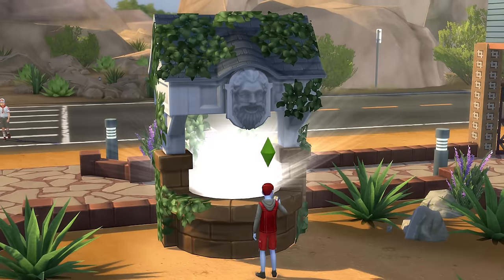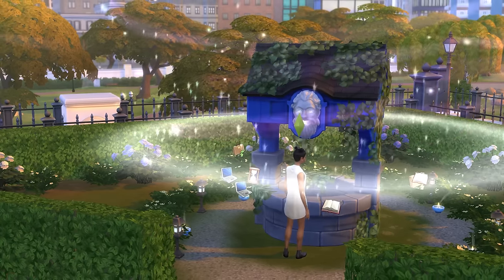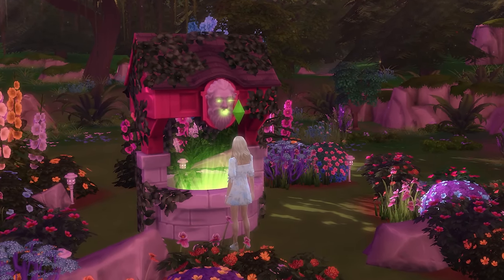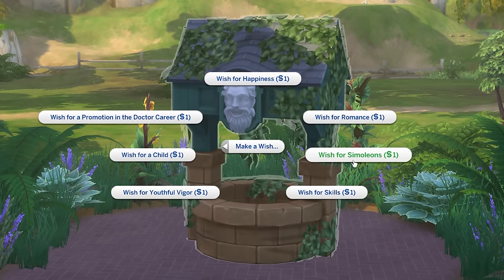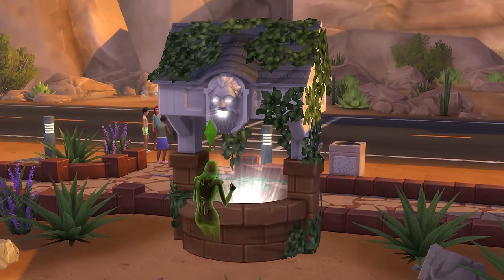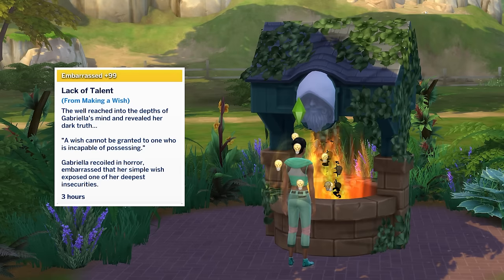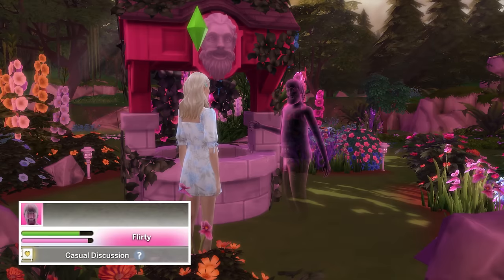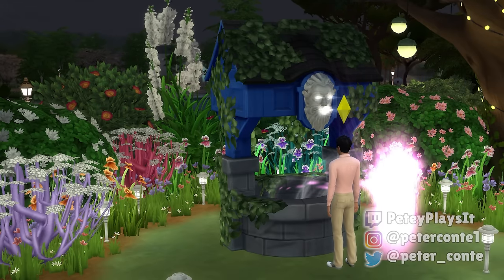Romantic Garden Stuff Is FREE: Here's How The Wishing Well Works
A complete guide to how the whispering wishing well works, including looking at all of the most important wish outcomes.. Note that to use the wishing well you'll need The Sims 4: Romantic Garden Stuff Pack.

Chapters
0:00 Introduction
0:21 Free Offer
0:31 Wishing Well Basics
4:20 Wishing For Simoleons
4:55 Wishing For Happiness
5:22 Wishing For Youthful Vigor
5:51 Wishing For Life
6:42 Wishing For Skills
7:10 Wishing For Grades
7:41 Wishing For Romance
8:36 Wishing For A Promotion
8:57 Wishing For A Child
9:43 Outro